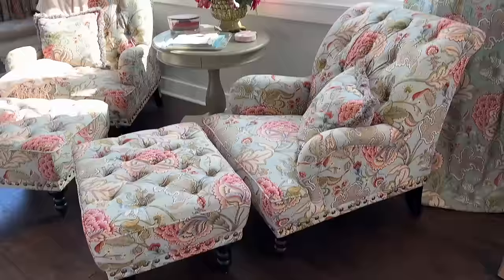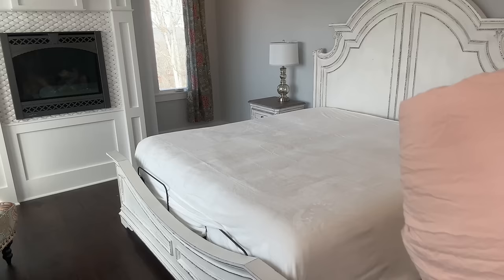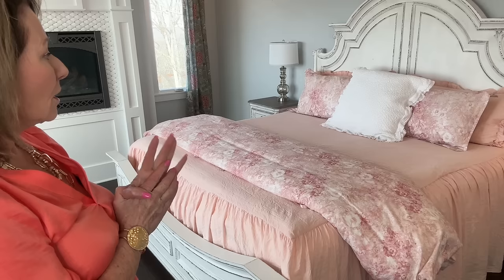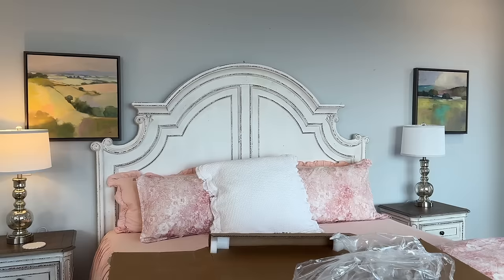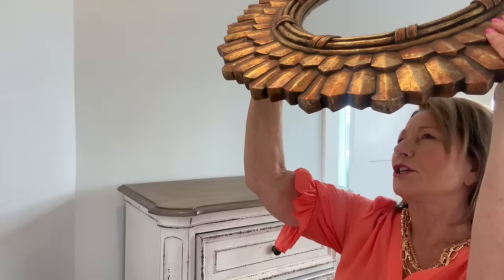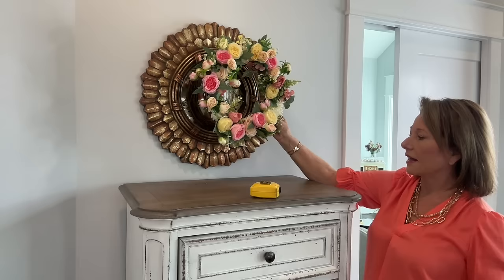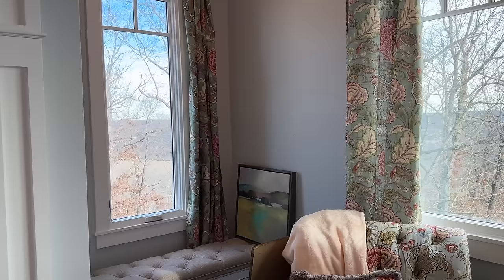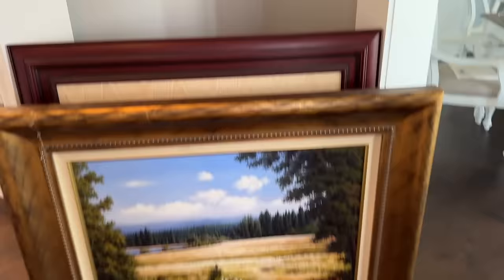NEW! Bedroom Art and Bedding 2024 / Complete Bedroom Reveal 2024 / Selecting Art for the Room's Mood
FINALLY!!! The Art Arrived and we are unboxing and hanging it today along with pulling the new bedding together and completing the bedroom reveal. Romantic is definitely the mood which is perfect for February.

Today's top is a recent TJMaxx purchase, Jeans Amazon (linked below) Necklace, my daughter's shop (linked below)

Thank you to all my NEW SUBSCRIBERS and WELCOME all new visitors to my channel.

 ART LANDSCAPE 1

ART LANDSCAPE 2:

ART LANDSCAPE 3:

ART BRIGHT COASTAL 1

ART BRIGHT COASTAL 2

CRYSTAL BEDSIDE GLASS:

INIS CANDLE:

MERCURY GLASS CANDLESTICKS

PINK BATTERY OPERATED CANDLES WITH REMOTE

GOLD MIRROR:

IT HAS ALWAYS BEEN YOU SIGN similar

VINTAGE VASE:

PINK PEONIES:

NIGHT STANDS:

WHITE TABLE:

THE PINK COMFORTER:
FAMLY ROOM LINKS:

MOSS GREEN PILLOW COVERS (similar)
PINK PILLOWS
GREEN THROWS
TOMMY BAHAMA THROW
PINK CORD PILLOWS
BENCH similar
PICTURE LIGHT
BUFFET LAMPS : similar
CHINOISERIE FINIALS
GOLD BEAD TASSLES : similar
VINTAGE ROSE COFFEE TABLE BOOK
THE HOUSES OF VERANDA COFFEE TABLE BOOK
HOUSE DRESSING COFFEE TABLE BOOK
AT THE ARTISTS TABLE COFFEE TABLE BOOK
TEA CART similar
BIRD : similar idea
SMALL BASKETS THAT FASTEN
FIG : artificial.
PLANT STANDS
BLUE AND WHITE PORCELAIN POTS
GOLD CANDLE STICKS
GOLD CANDLES
WHITE BIRCH LOGS
BLACK WICKER TRAY
MOSS GREEN CANDLES
TALL CANDLESTICK (similar)
SHORT CANDLESTICK (similar)
PRESERVED MOSS BALLS

LINKS FOR VINTAGE BOTANICAL ROOM
GREEN VELVET CURTAINS.
WHITE VELVET CURTAINS
CURTAIN ROD
FRENCH COUNTRY BENCH.
GREEN PILLOWS.
GOLD PILLOW.
MONOGRAMED SHAM.   Ballards Design
DUVET.   Ballards, but here is a similar.
RUGS. similar.
SAND AND PAWS CANDLE.
GREEN AND WHITE CANDLE.
CANDLE HOLDERS.
FLORAL ARRANGEMENT.
FLORAL ARRANGEMENT.
NEST WITH EGGS.
LEAF PICTURES.
BIRD PICTURES.
pair with butterfly.
OPEN WEAVE BASKETS.